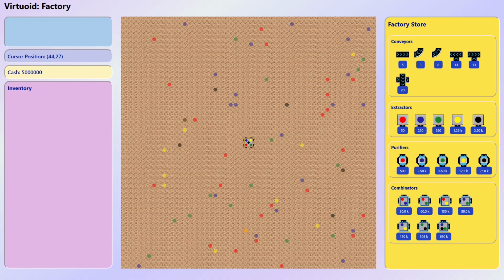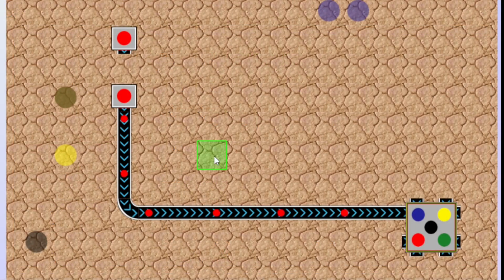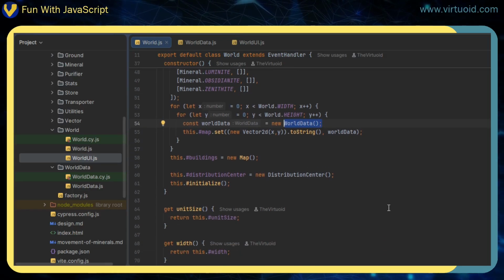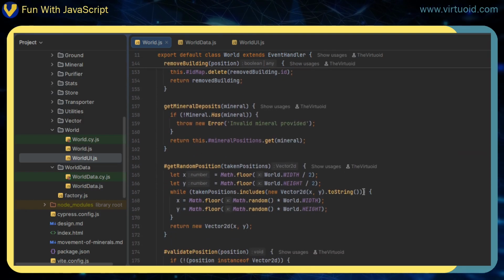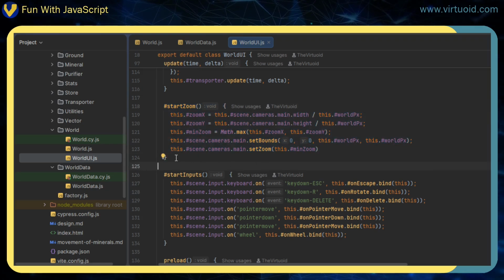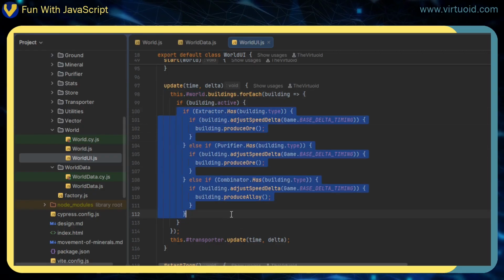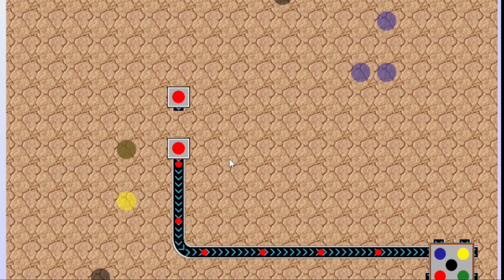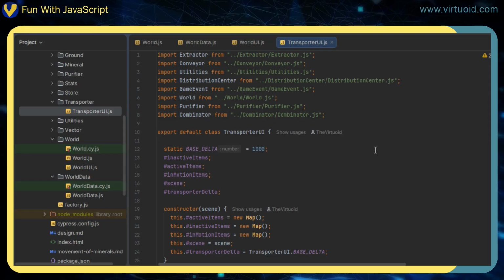They can't float in the Ether forever. The World class.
Hello, all my JavaScript friends! It's time for the World class, where we explain exactly how we place buildings on the world, what those little circles mean, and how we use the mouse and keyboard to control what we see on the screen. It's a long video, but well worth it. Happy coding!

Pixel Monsters!